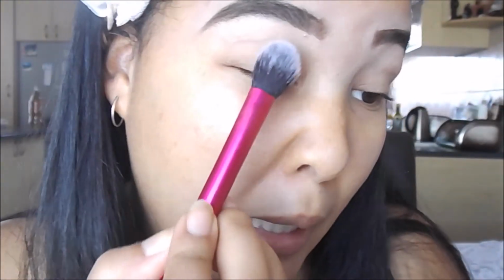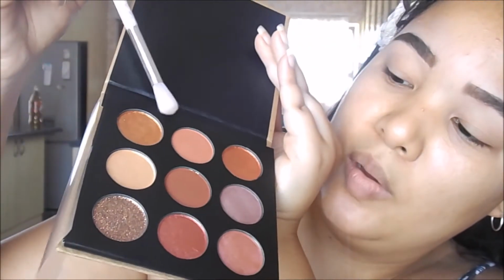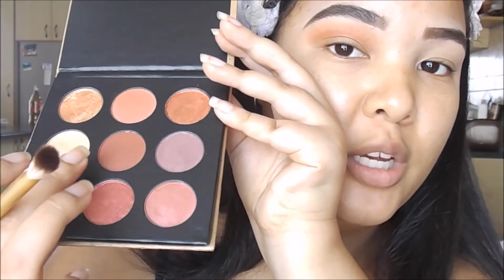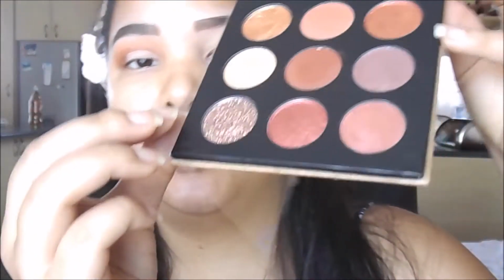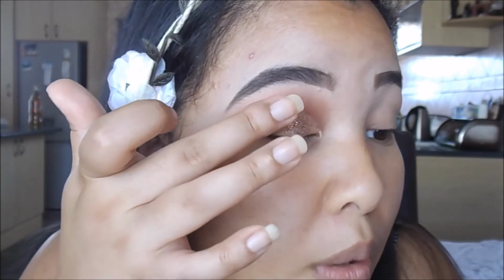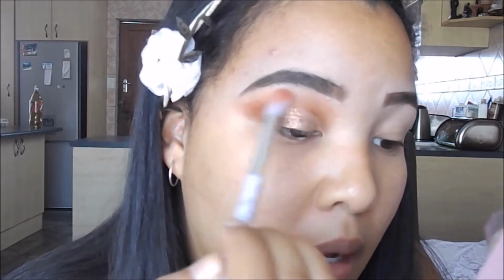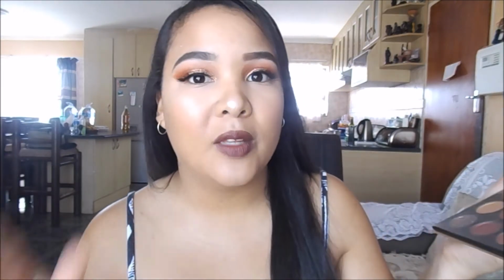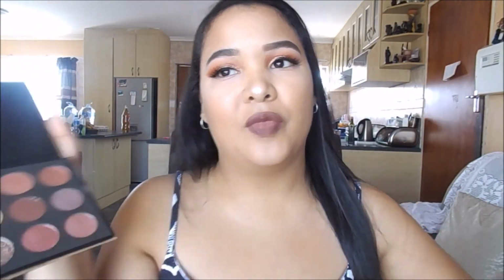Essence Ho Ho Ho Palette: First Impressions & Swatches! | South African YouTuber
ON MY FACE ♡:
Benefit Ka Brow in 04
The Body Shop Instablur For Eyes
Essence Ho Ho Ho Palette in Jingle All The Way
Eyelash Boutique lashes in Wispy 1
The Body Shop Star Stamp Eyeliner
The Body Shop Rose Dewy Glow Face Mist
LA Girl Pro Prep HD Smoothing Primer
LA Girl Pro Coverage foundation in warm beige
LA Girl Pro Conceal in Natural
Essence All About Matt Fixing Compact Powder
Design Compact Powder in Soft Beige
Essence Matt Touch Blush in Peach Me Up
Catrice Sun Glow Bronzer
Catrice Mineral High Glow Highlighter
The Body Shop Colour Crush Lipstick in 605 Cape Calla Lily

MY INTRO CREDITS: Rad Edits ♡.

♡ SPOTIFY ♡: spotify:user:just_deeanne

ABOUT ME ♡:

My name is Deeanne and I am the content creator of Sincerely, Deeanne the blog and YouTube channel. I’m a 21 year old student and part-time blogger from Cape Town, South Africa. I have a huge passion for writing and creating content for my YouTube channel which includes fashion, beauty, lifestyle and vlogs.

MUSIC AND CAMERA ♡:
All my music is from HeroBoard on YouTube.
My camera is a Nikon L330.